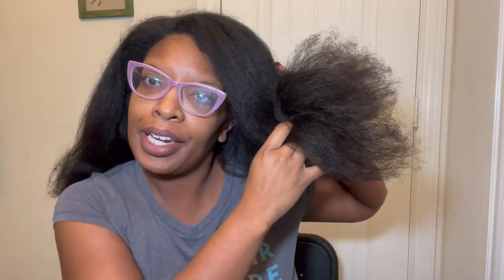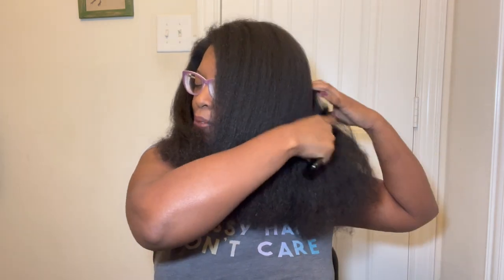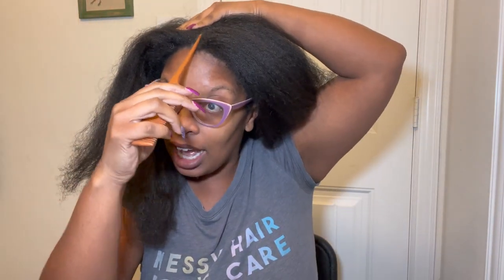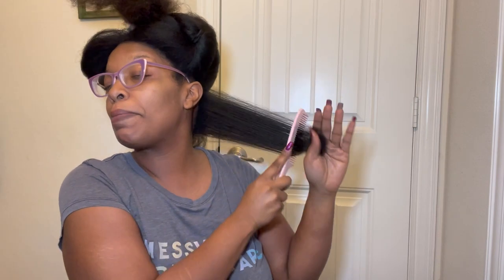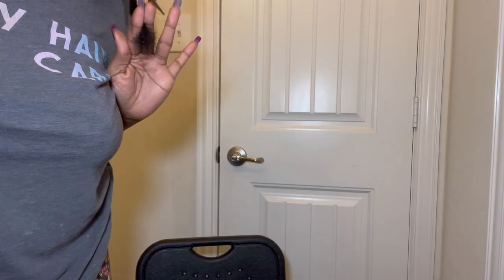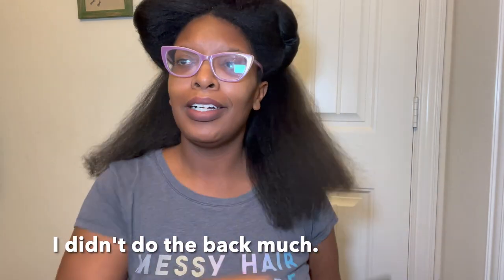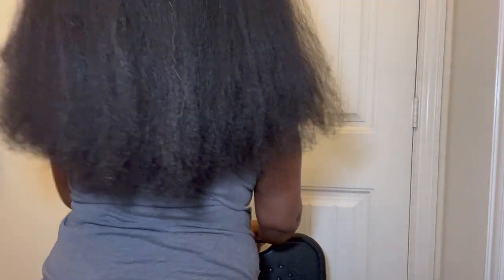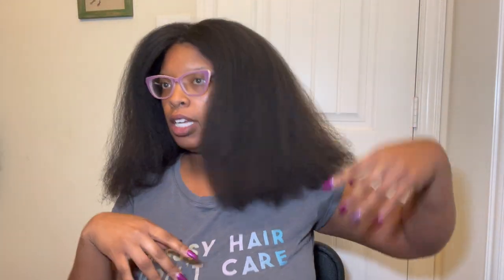Trimming my Natural Hair..Well Sorta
Hey yall!! Here I am giving myself a simple trim. I will more than likely have it professionally trimmed. in a few weeks.

Intro: Music by Ryan Little - sunkissed.
EQUIPMENT USED
🔸 LAPTOP: MAC